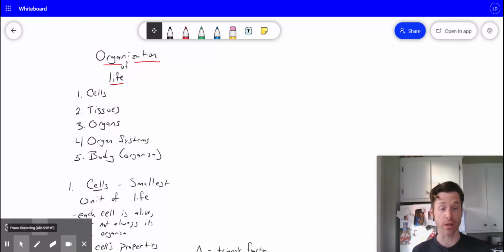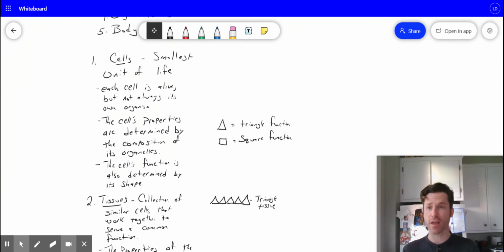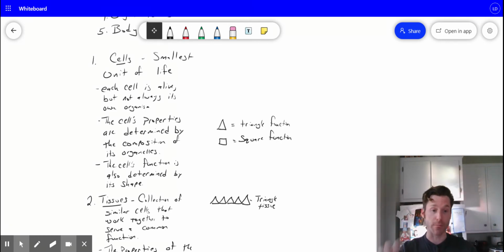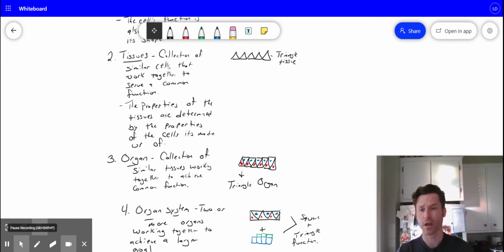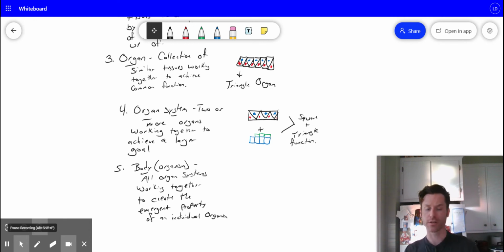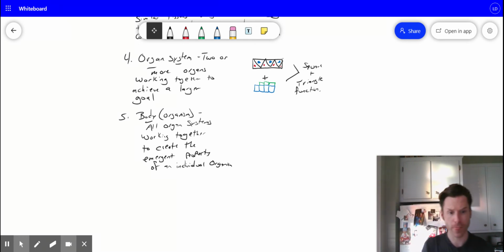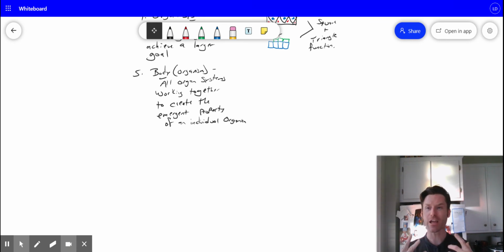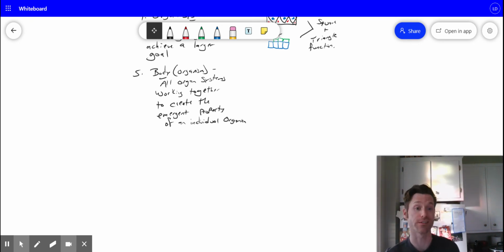Bio I Unit 4 Lesson 4: Organization of Life